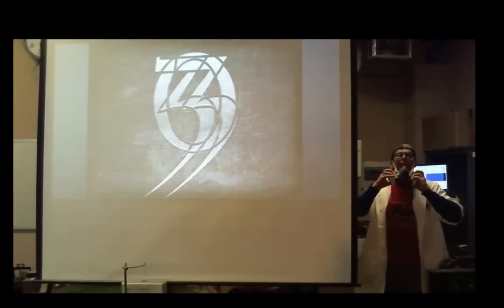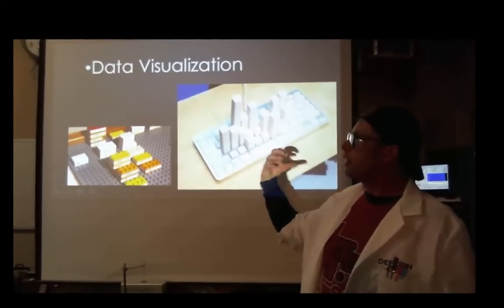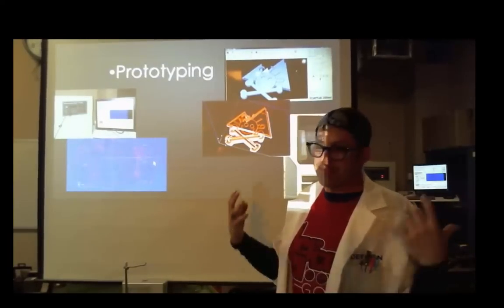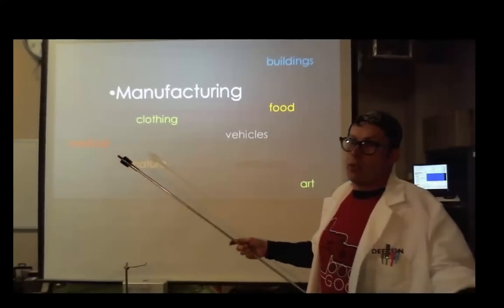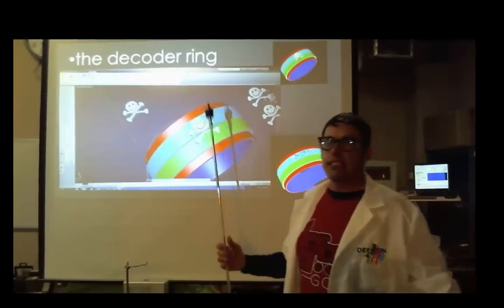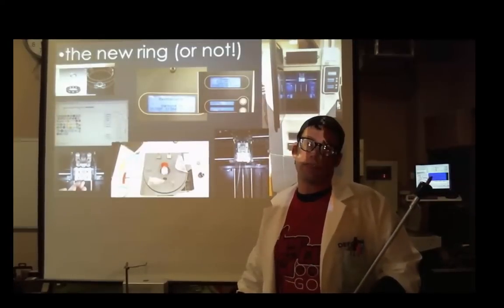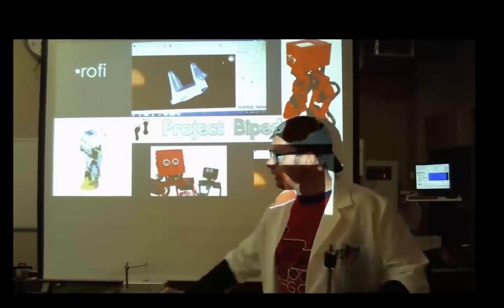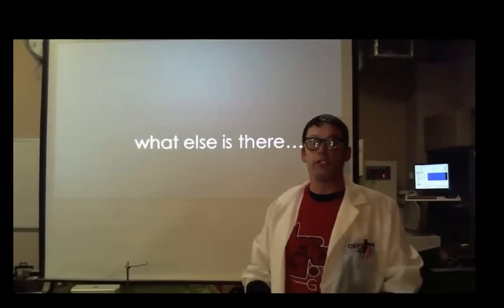3D Printing Presentation from Dr3t of DC719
Dr3t from DC 719 gives a talk on 3D printing, shows you a cool DEF CON ring they created as an example. More importantly he shows that what ever sector you work in or what ever you want to make, if you can visualize it, draw it and either CAD (Computer Aided Drafting) it or have someone else CAD it, then your ideas can become physical object. There are endless possibilities with this growing technology, become part of its growth and then share what you know.